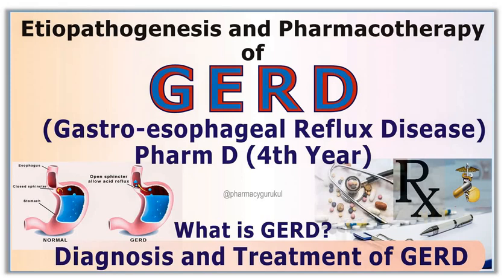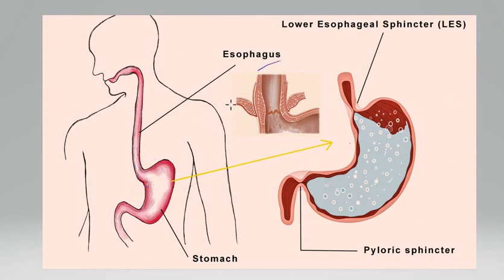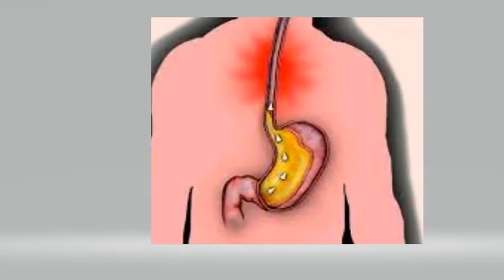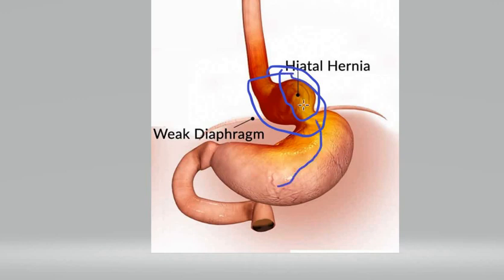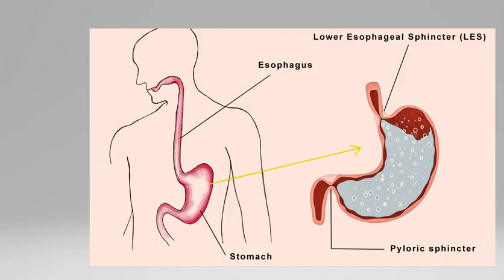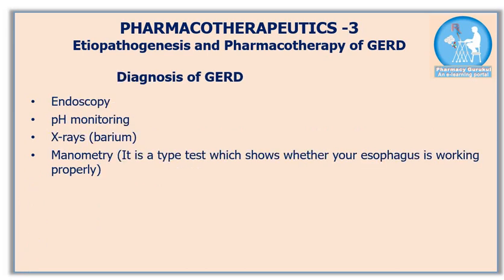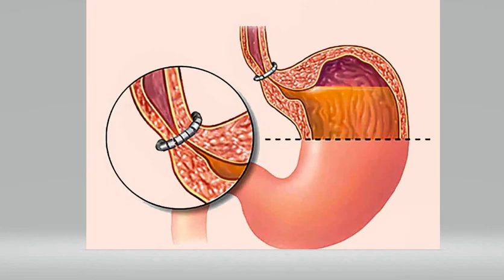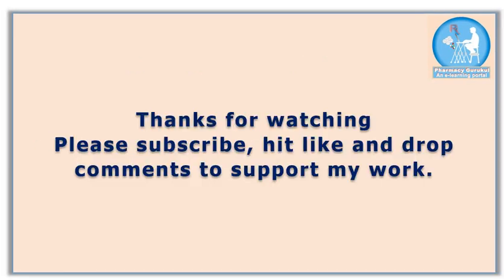Etiopathogenesis and Pharmacotherapy of GERD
What is GERD (Gastro-esophageal Reflux Disease)?
Factors causes
Gastro-esophageal Reflux Disease
Symptoms of GERD
Diagnosis of GERD
GERD treatment